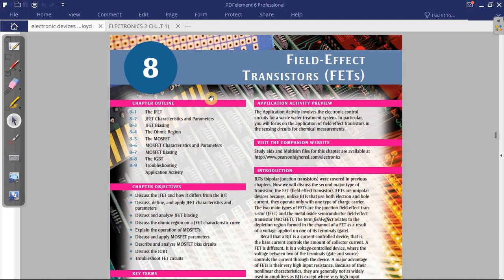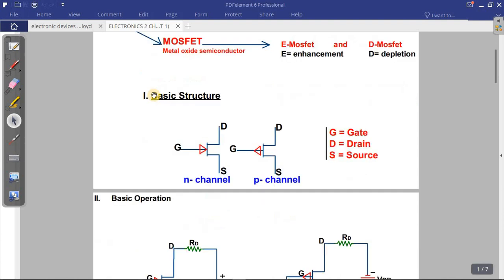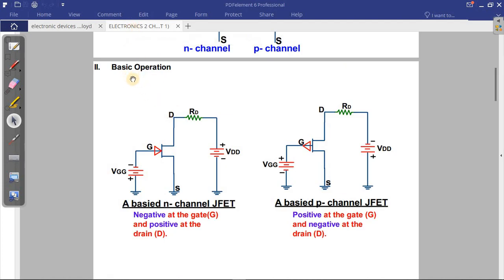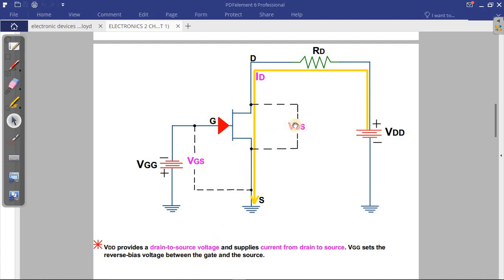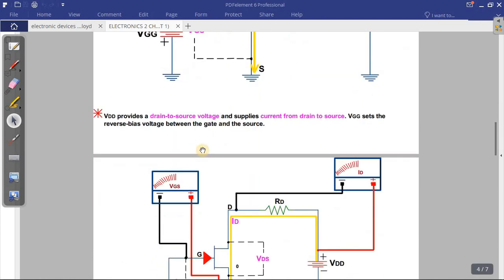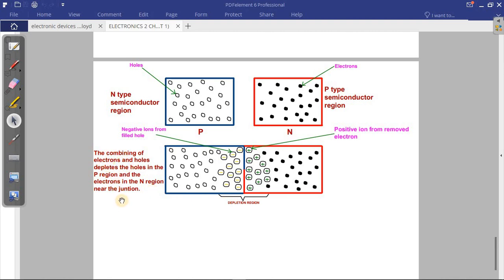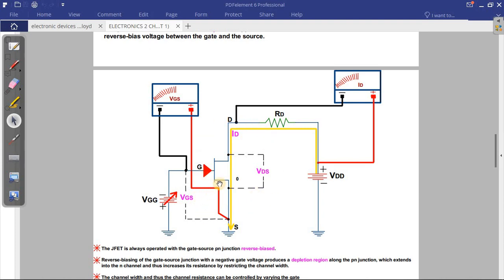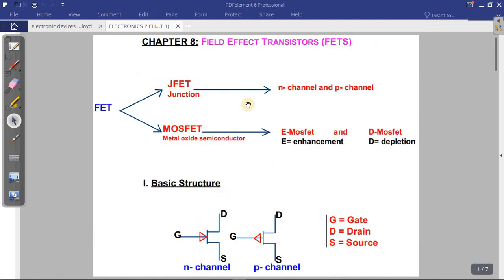ELECTRONICS DEVICE CHAPTER 8 FIELD EFFECT TRANSISTORS IN 2020. PART 1